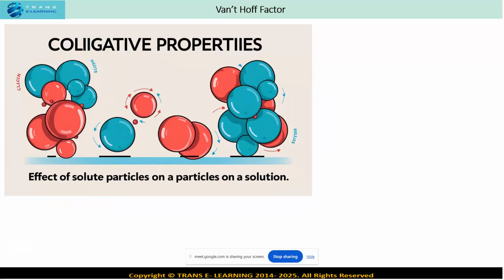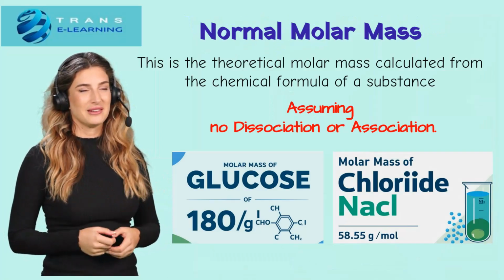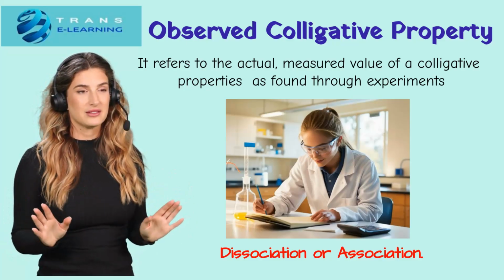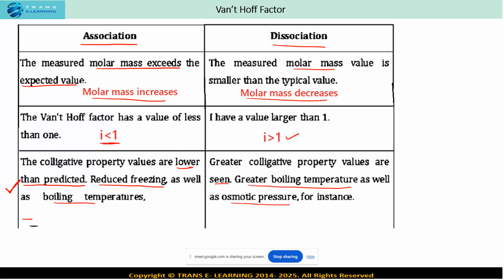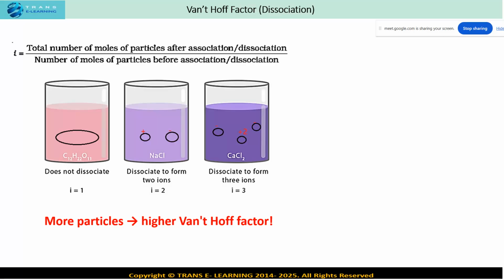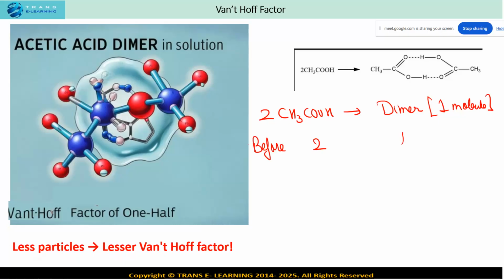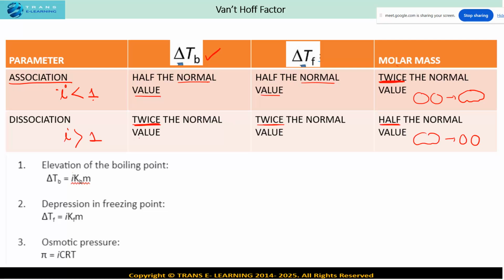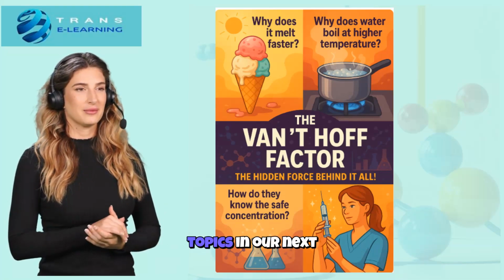ASSOCIATION vs DISSOCIATION 💥 ! 🧨THE ROLE OF VANT HOFF FACTOR⚡ 🚀⚗🌡NORMAL vs ABNORMAL MOLAR MASS😎🌤🚀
🚀💥✨🌤ALL THREE VAN'T HOFF FORMULAS IN THE SIMPLEST WAY POSSIBLE - EXPLAINED WITH EXAMPLES , 😎TIPS AND TRICKS⚡ YOU WONT FORGET !!! LETS GO ! 🏈🚀"

🎯 Struggling with abnormal molar mass and Van’t Hoff factor? This video has you covered!

In this power-packed lesson, we’ll explore: 🔹 What is molar mass and how it becomes abnormal
🔹 Real-life examples:  🔸 Benzoic acid ➡️ Association
 🔸 Sodium chloride ➡️ Dissociation
🔹 Observed vs Calculated Colligative Properties
🔹 The Van’t Hoff factor (i) made easy
 📌 3 important formulas of Van’t Hoff factor
 📌 How to apply them in numerical problems
🔹 The connection between i and number of solute particles
🔹 How Van’t Hoff factor affects:  🌡️ Elevation in Boiling Point
 💧 Osmotic Pressure
 ⚖️ Molar Mass

🧪 Whether you  just want to master physical chemistry or understand how vant hoff works  this video is your complete guide!
Stay till the end for a quick summary & pro tips 💡

✨ 🗼🛰⚾🌡TOP CONCEPTS IN PHYSICS, CHEMISTRY & MATH🧪🌏👓😎🚀⚡